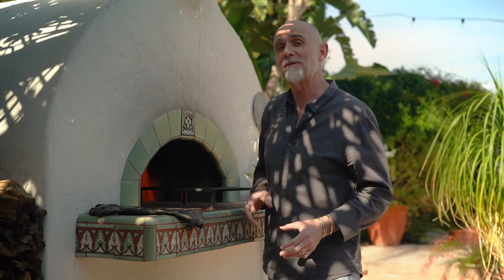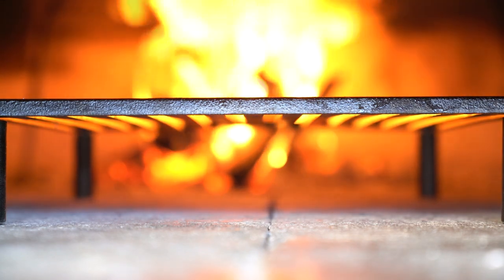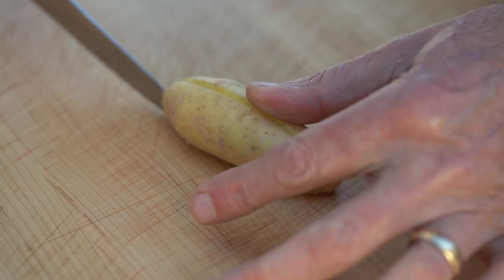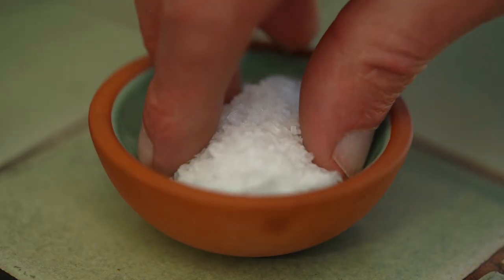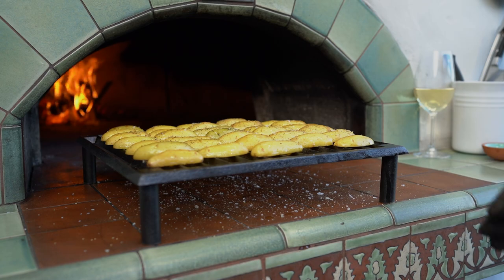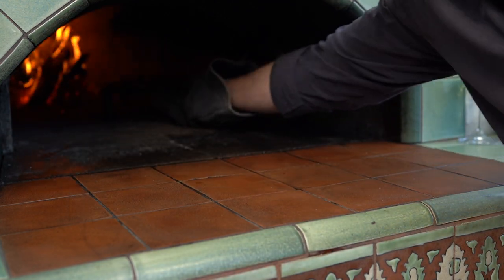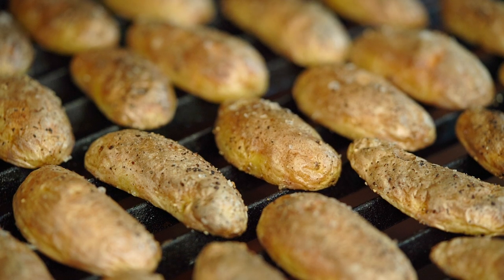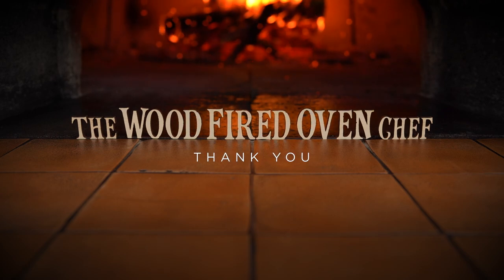Ep 28: Fingerling Potatoes from the Wood Fired Oven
I’m going to make a very quick and simple potato recipe, and that’s grilled fingerling potatoes.

All you need for this are:
Some fingerling potatoes
Olive oil
And salt and pepper